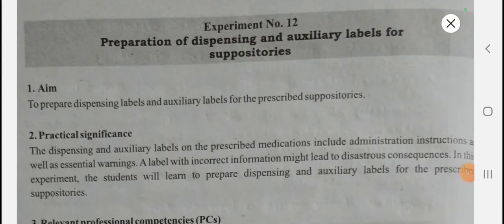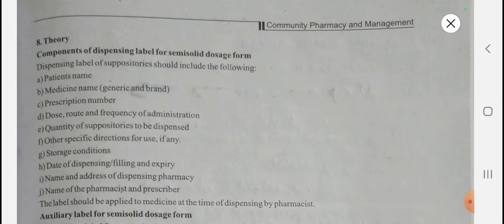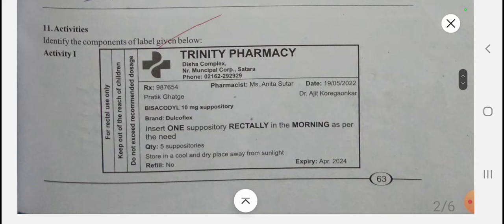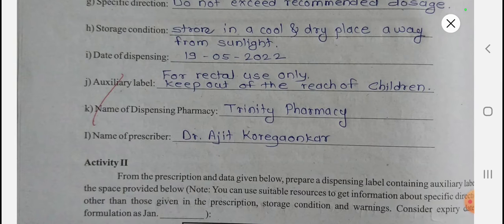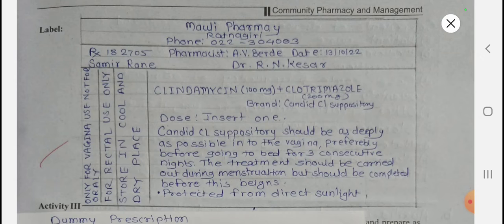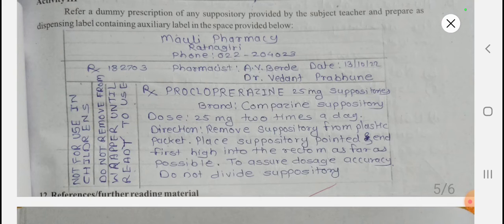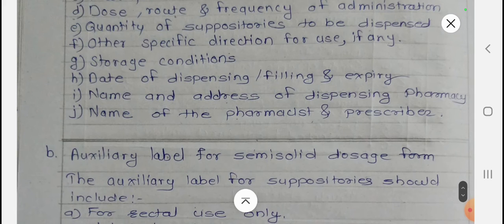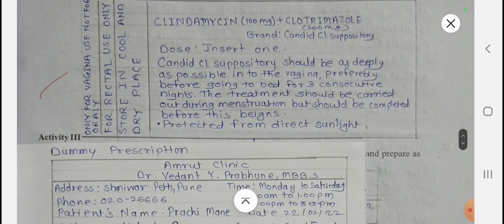Preparation of dispensing and auxiliary labels for suppositories